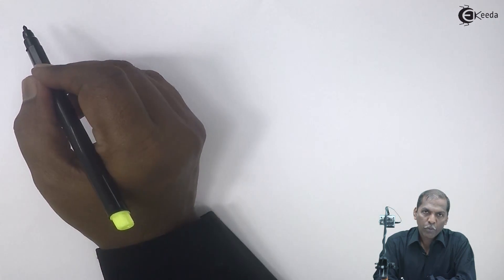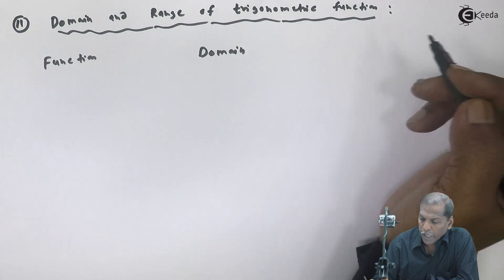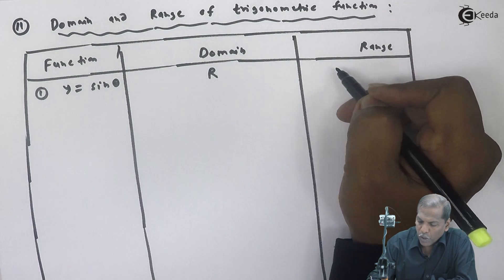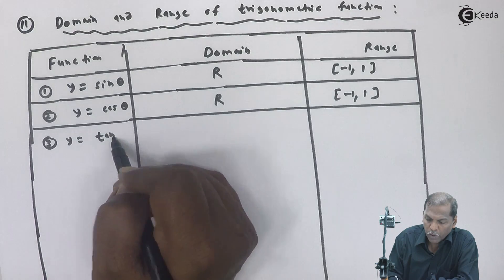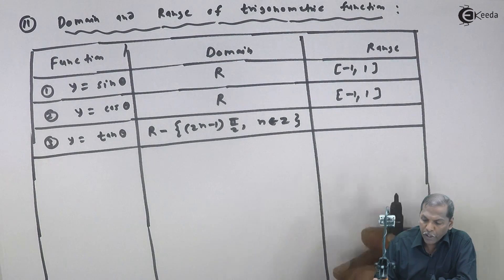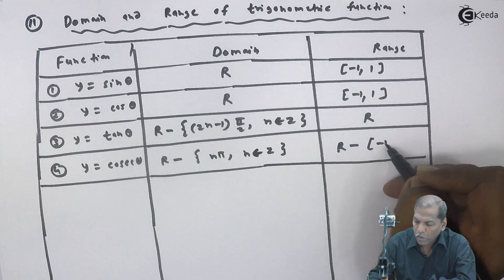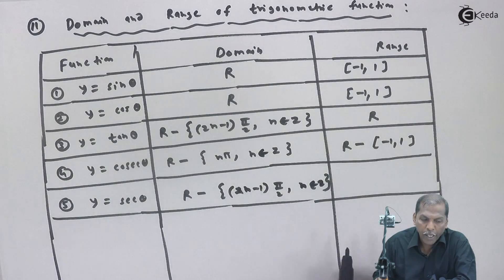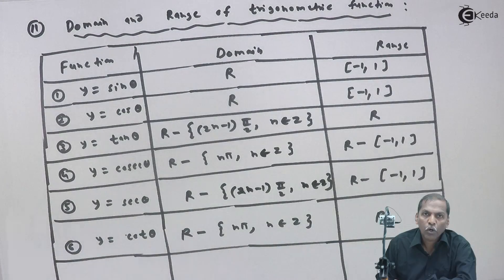Domain and Range of Trigonometric Functions - Trigonometric Functions - Mathematics Class 11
Domain and Range of Trigonometric Functions Video Lecture From Trigonometric Functions Chapter of Mathematics Class 11 Subject For All Students.

Trigonometric Functions
Trigonometric Functions Class 11
Class 11 Trigonometric Functions
Mathematics Class 11 Trigonometric Functions

Happy Learning : )